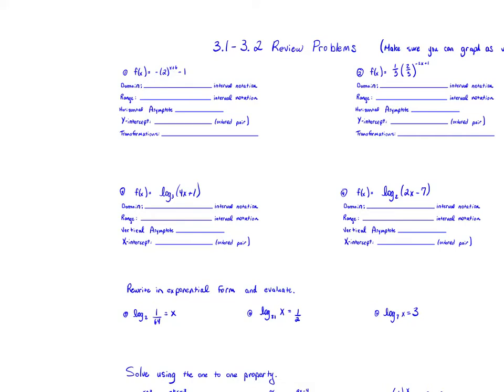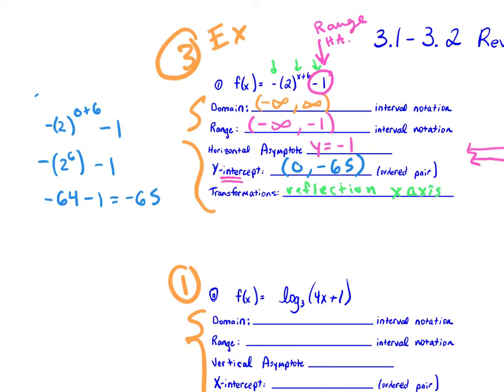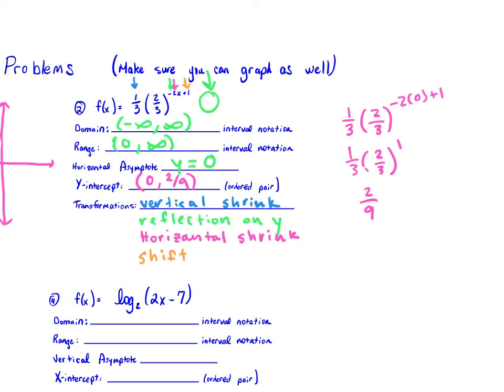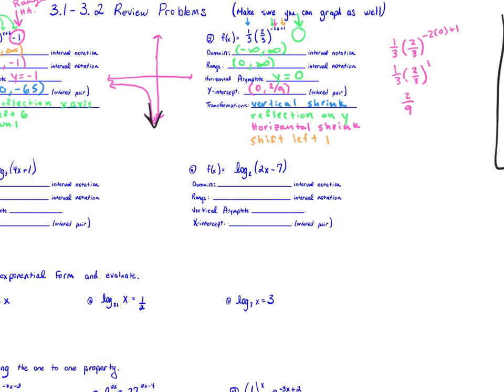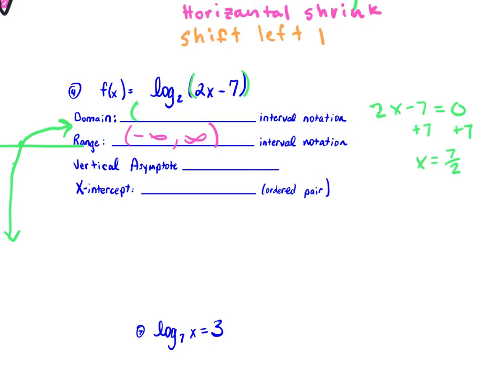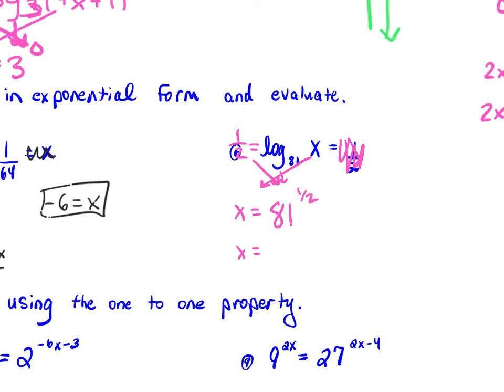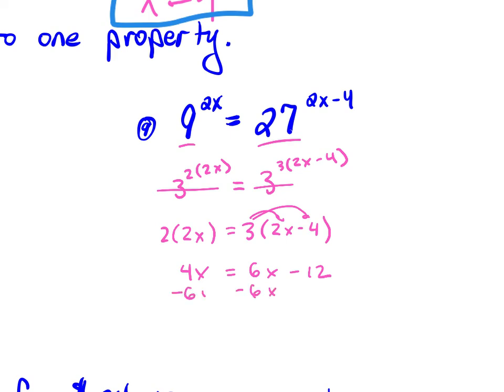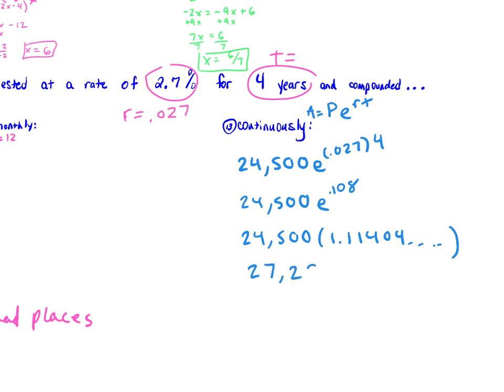10.23 PCH 3.1 AND 3.2 QUIZ REVIEW